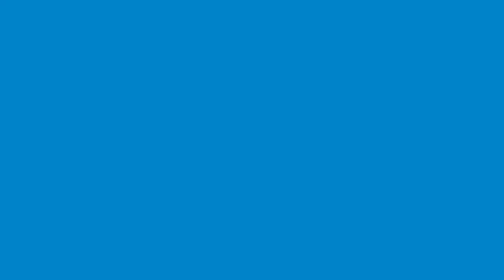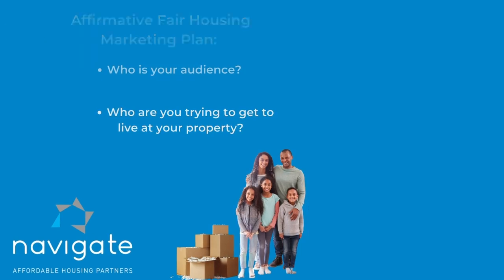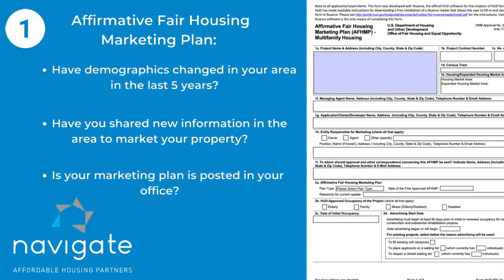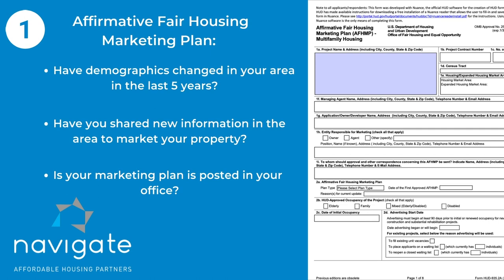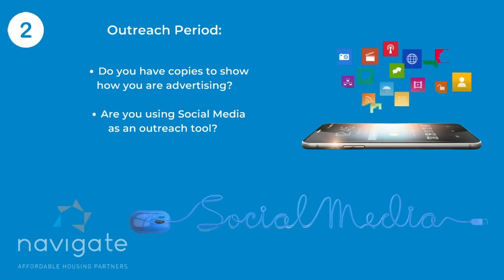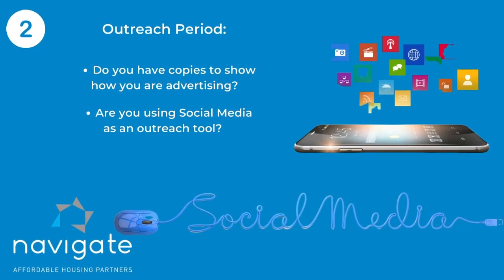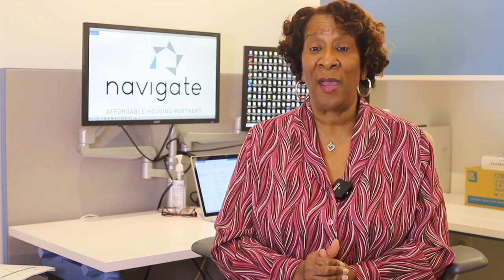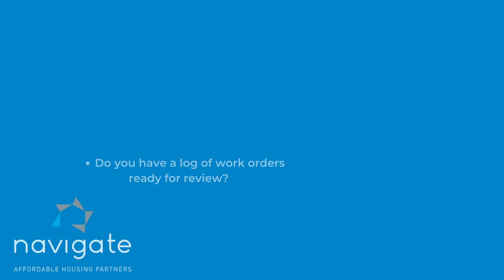TuesdayTip: Avoid common findings on maintenance and marketing outreach.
In this week's TuesdayTip, how to avoid common findings on affirmative fair housing marketing plans, maintenance, and more.